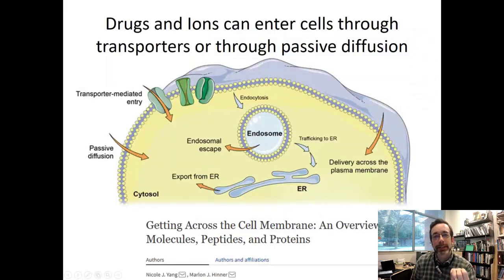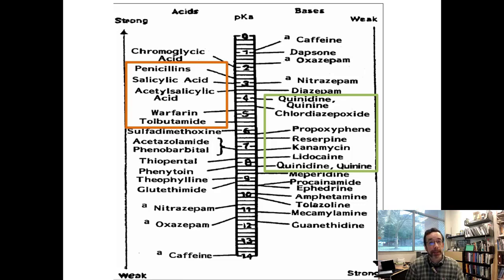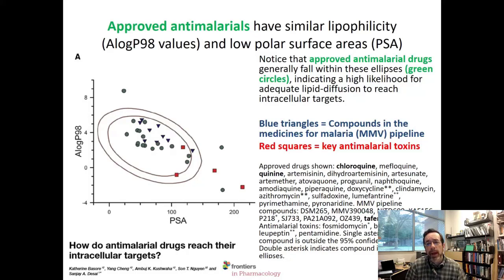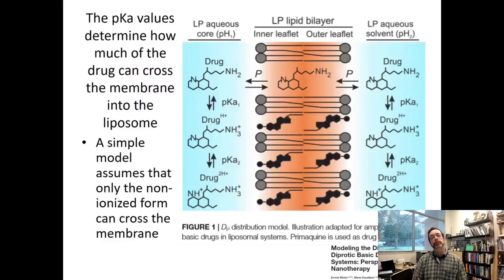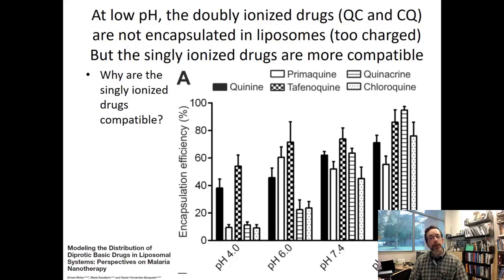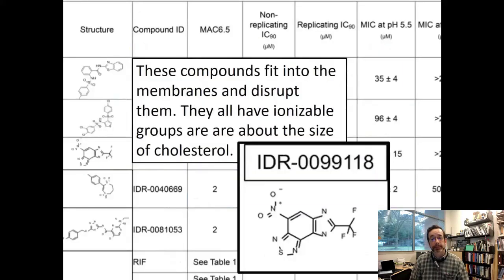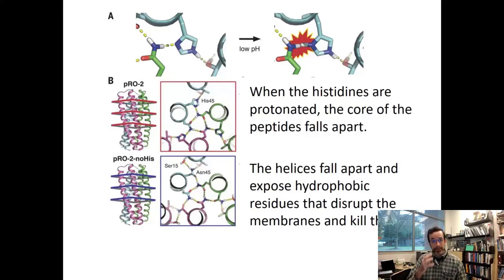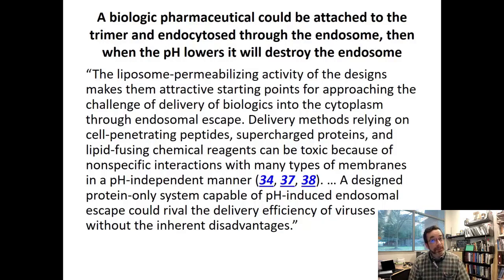pH and Membranes 4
How antimalarial drugs can be improved with liposomes, and how we might be able to design molecules that specifically disrupt membranes at specific pH values